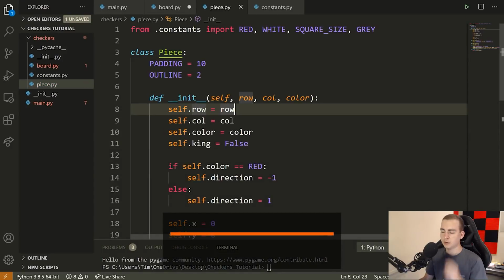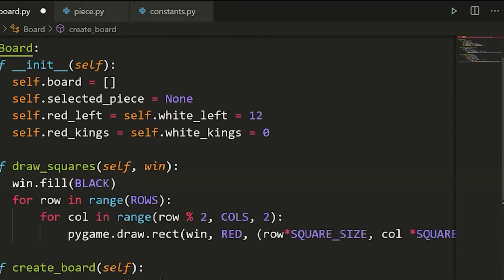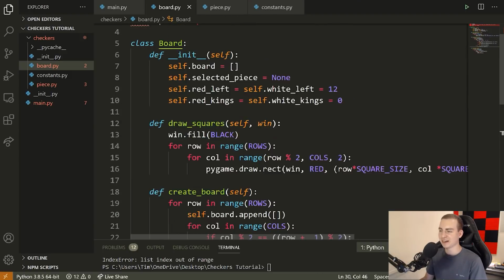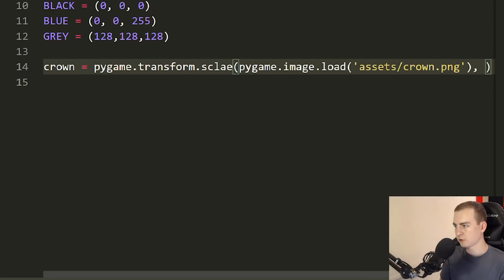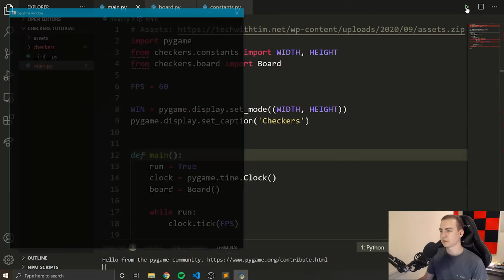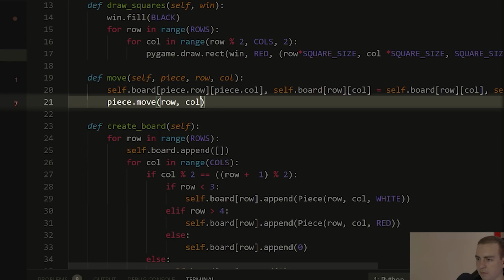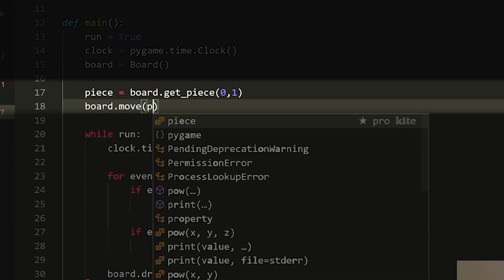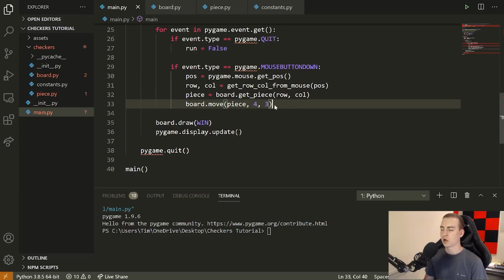Python/Pygame Checkers Tutorial (Part 2) - Pieces and Movement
In part two of this python checkers pygame tutorial we will be working towards creating and moving the pieces on the board.

⭐ Tags ⭐
- Tech With Tim
- Python Pygame
- Pygame Checkers
- Checkers Pygame
- Python Checkers
- Python Checkers Pygame
- Pygame Checkers Tutorial